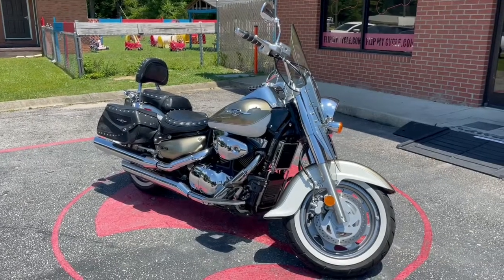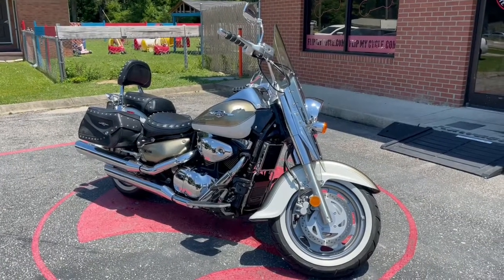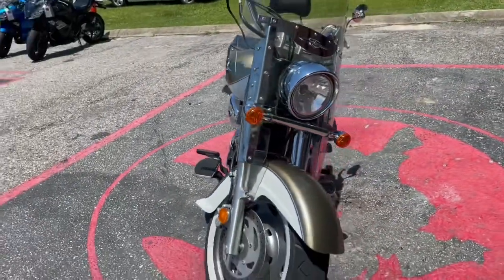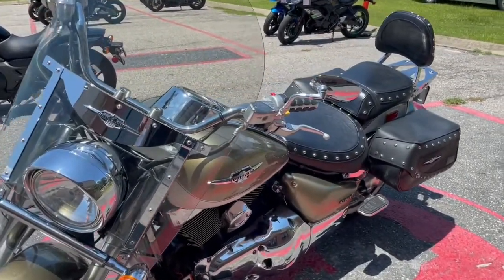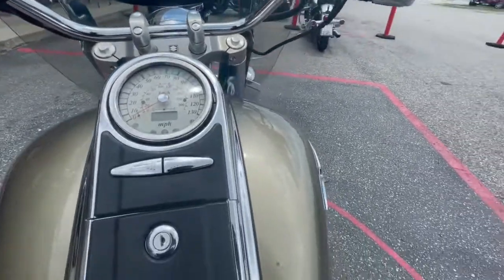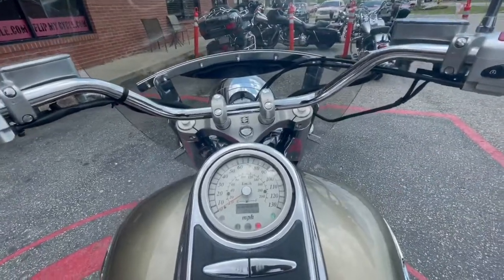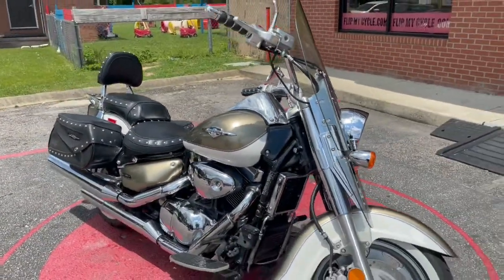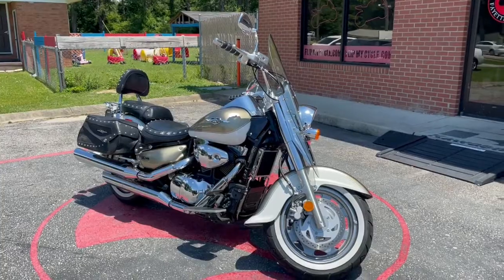2008 SUZUKI VL1500 C90 BOULOVARD